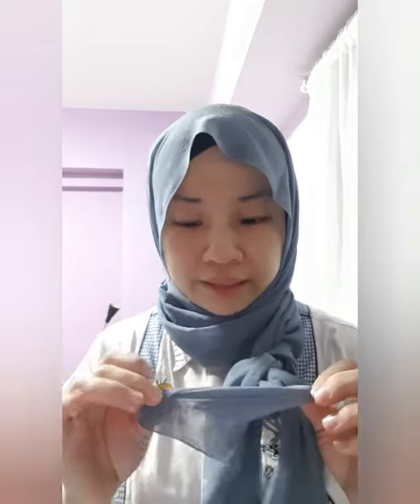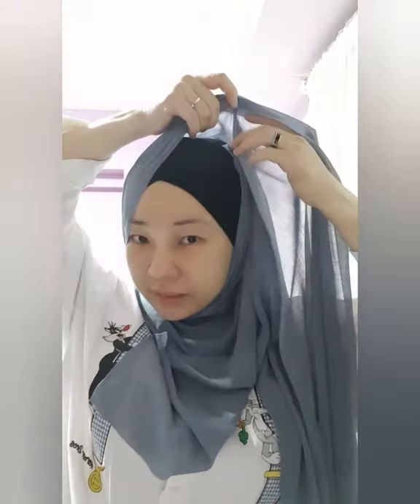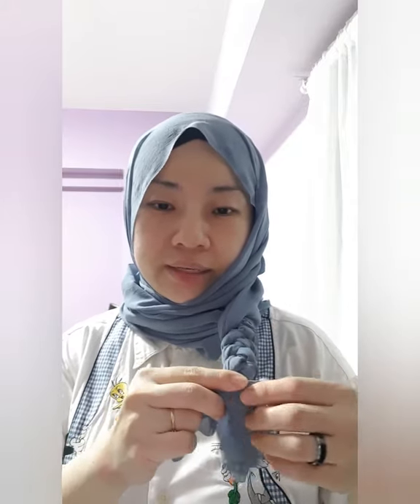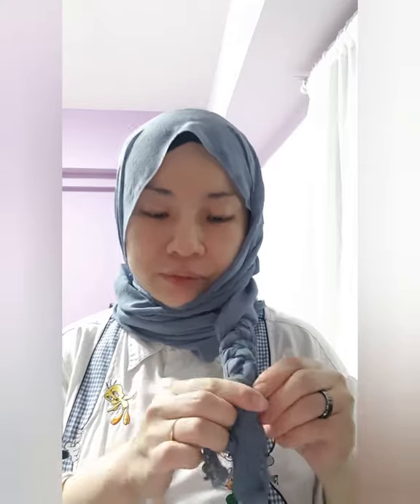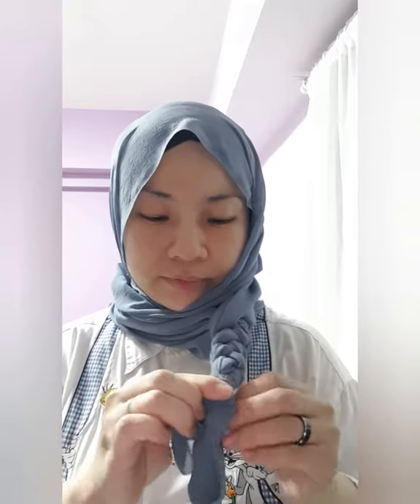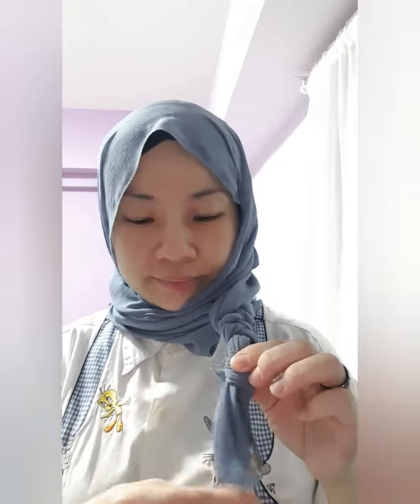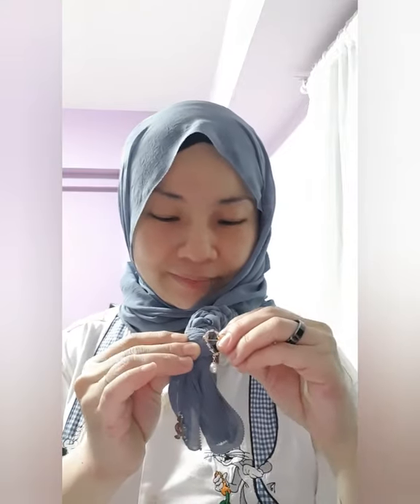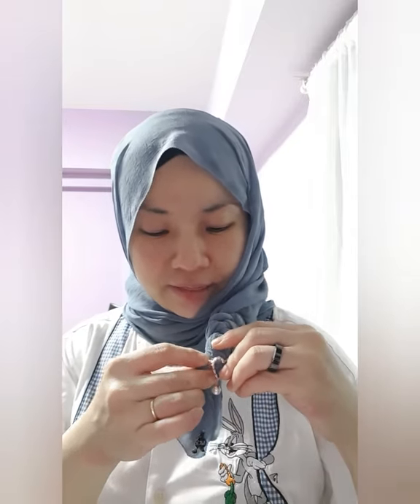Braided hijab style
I stumbled upon a fun way to wear your hijab with braids. so here i am sharing it :)